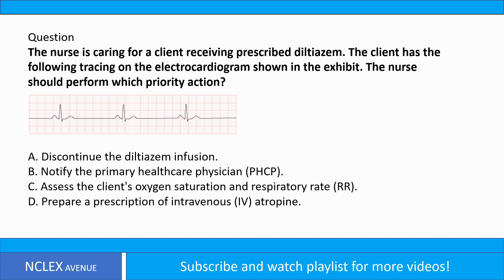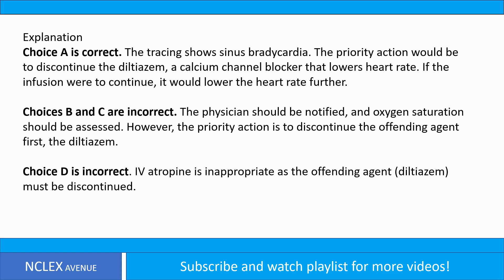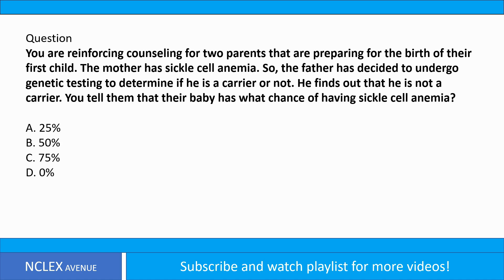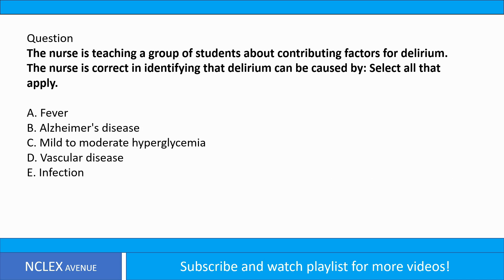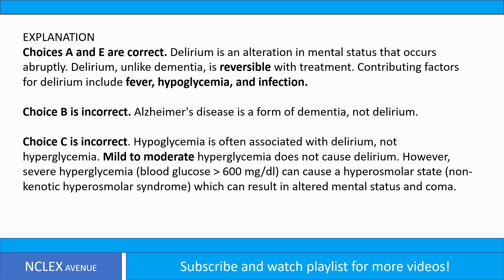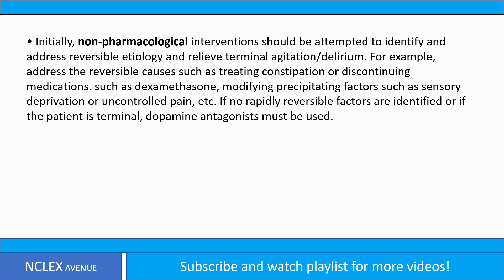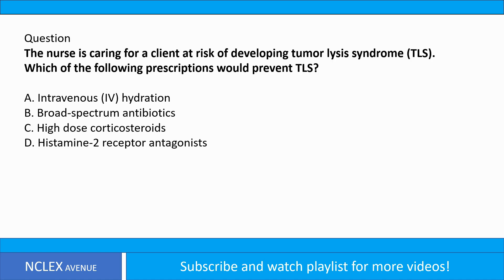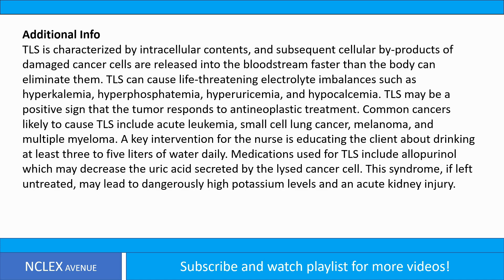Sickle Cell Anemia, Delirium, Tumor Lysis Syndrome, Diltiazem | NCLEX Random Questions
Hot topics and random questions in NCLEX  review.

0:00:10 | Prescribed Diltiazem
0:01:47 | Sickle cell anemia
0:03:04 | Delirium
0:05:28 | Tumor Lysis Syndrome